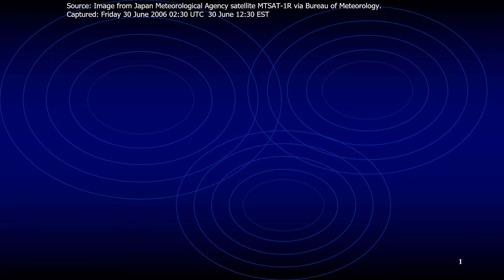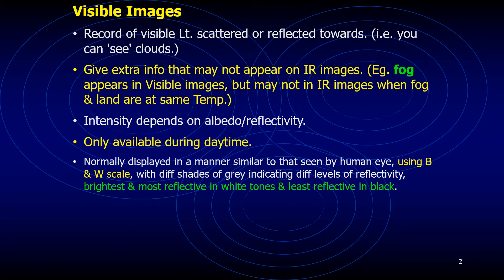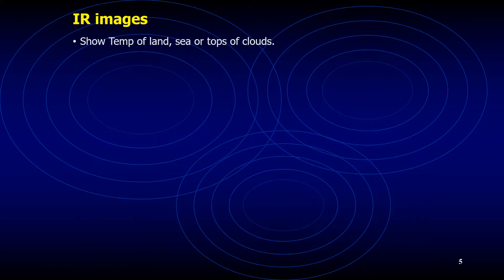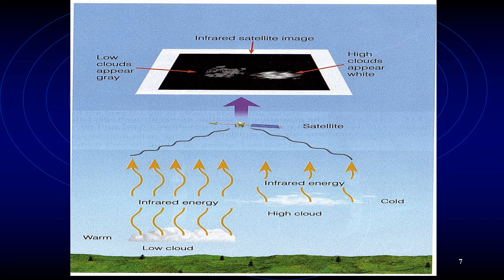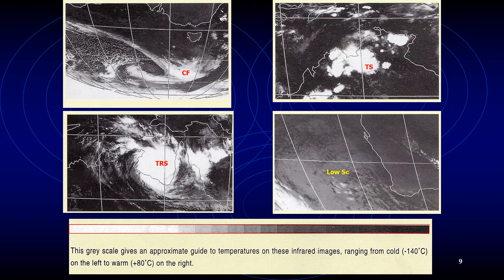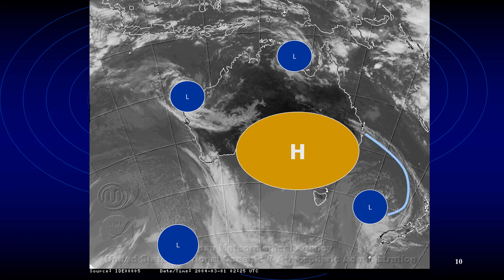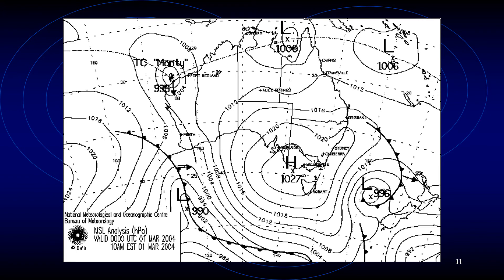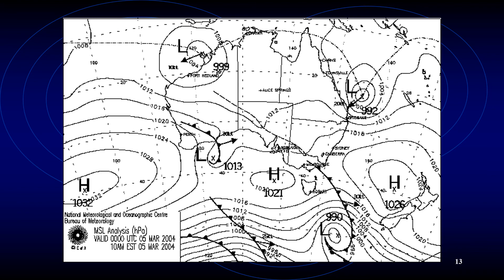Infra red satellite images - Weather Maps for Mariners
I have previously loaded a video on visible, infra red ,and water vapour weather images that mariners may obtain from weather satellites.

This video particularly focuses on the Infra Red Images to show how the information depicted in these weather maps may be interpreted, in comparison with weather analysis charts. I have used a number of examples to show a comparison of information for mariner's understanding.